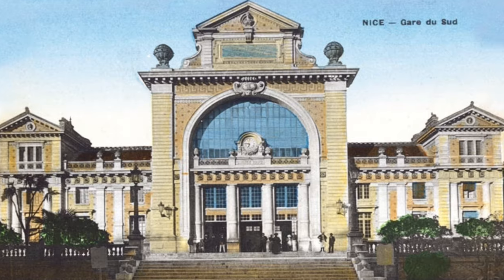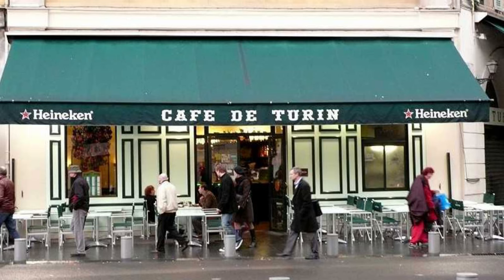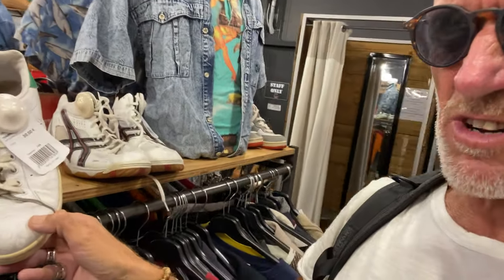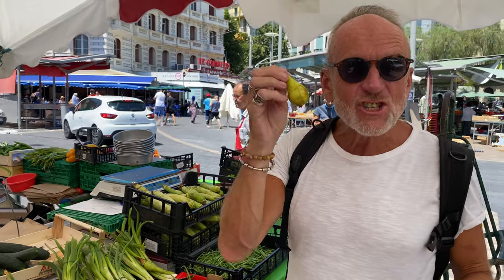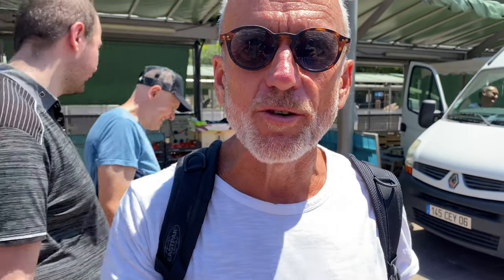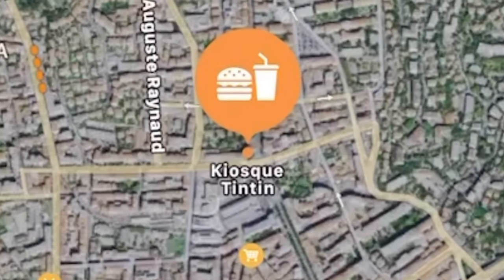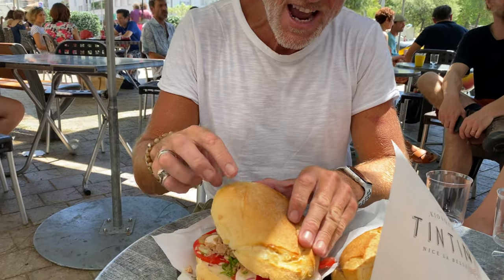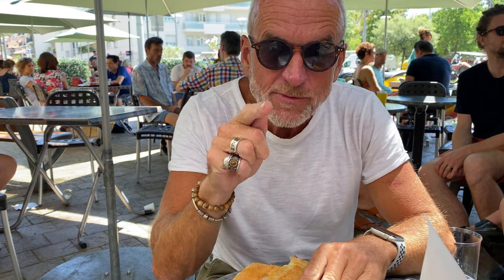LIBERATION Market, The BEST and CHEAPEST food lovers market in Nice, France.🇫🇷 🍋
LIBERATION, The BEST and CHEAPEST food lovers market in Nice, France.🇫🇷 🍋

Come with me to the Libération district of Nice, France and visit the Gare Du Sud, the brand new gourmet food hall where there is now a branch of the most famous oyster restaurant in Nice, cafe de Turin.  I also visit the fantastic traditional market that runs alongside it and discover the best Pan Bagnat in Nice at Kiosque Tintin.

If you enjoy the easy-going ambiance of local marketplaces, you’ll just love the Liberation market. In the early hours of the morning, the market gardeners, fishmongers and others involved in the production of food in Nice and its surrounding areas set up their stands. Fresh fruits and vegetables sit alongside olives, honey, cheeses, gloriously-coloured flowers and freshly-caught Mediterranean fishes. Breathe in the aromas, savour the tastes – it’s like an ode to Nice and its hinterland. An invitation to enjoy the finer things in life.
The market extends across the Place du General de Gaulle, as far as Avenue Malaussena, Rue Clément Roassal, Rue Joseph Garnier and Rue Veillon. The ‘Liberation’ stop on Line 1 of the tram will take you directly there.

The market also includes the “Docks de la Riviera”, a classic covered market that’s home to cheesemakers, bakers, butchers, cured meats specialists, bars and delicatessens – all under the same roof and all sure to provide a feast for the senses.

Lastly, don’t miss the recently-opened Halles Gourmandes de la Gare du Sud on Avenue Malaussena. This historic building has been fully renovated and now plays host to a food court featuring around thirty different street-food stalls and restaurants, serving all types of cuisine in a warm, friendly ambiance. This popular venue is open Tuesday to Sunday, from 11am until late evening.